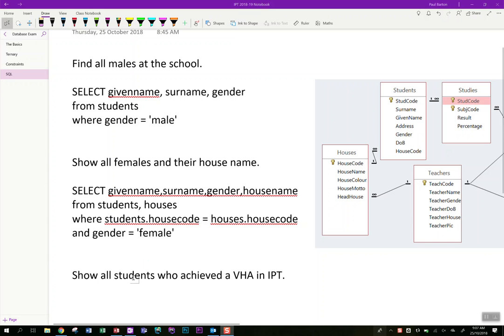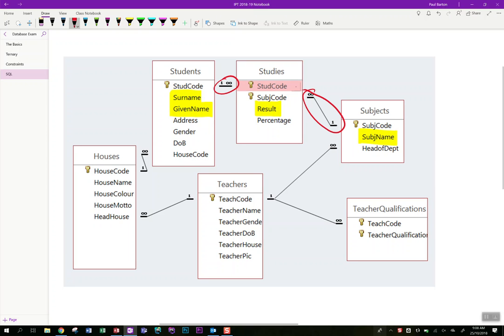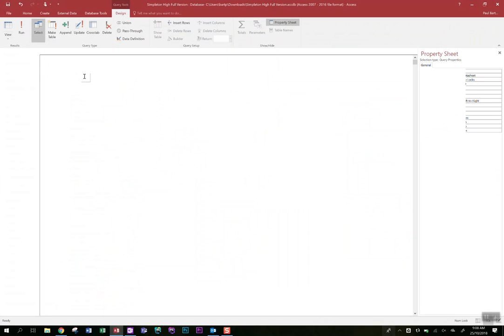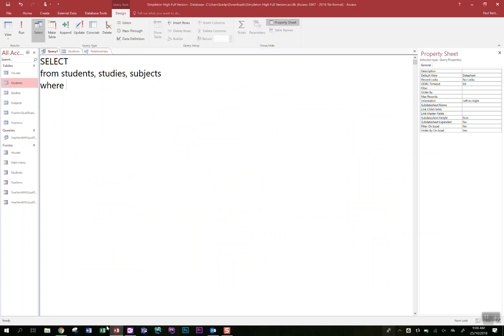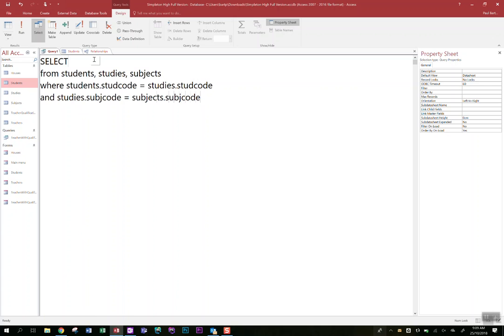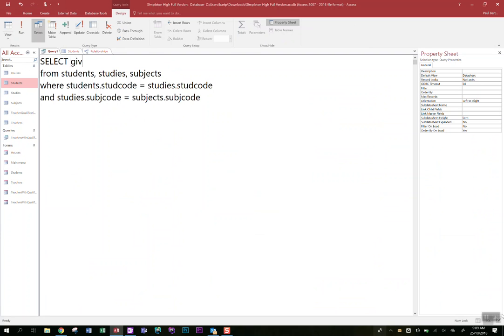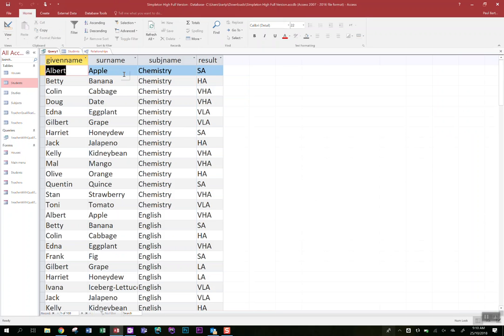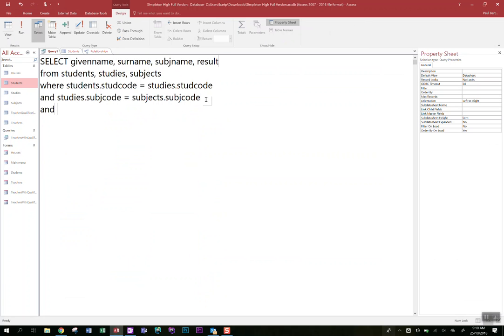Show all students who achieved a VHA in IPT